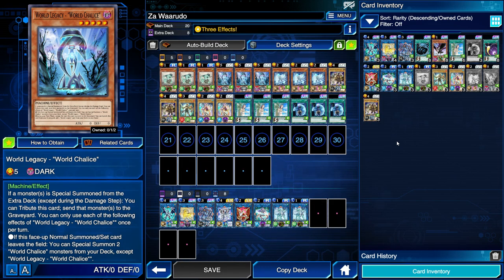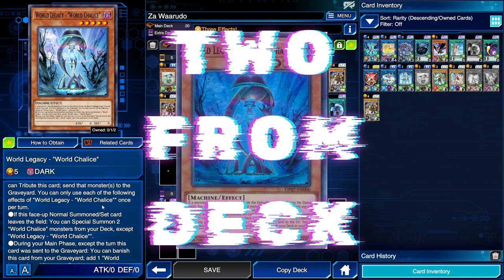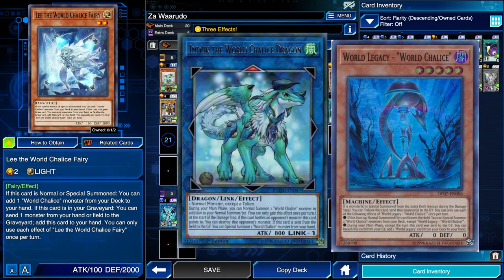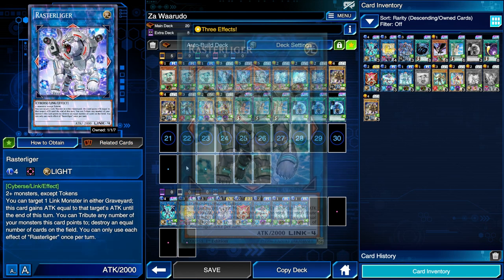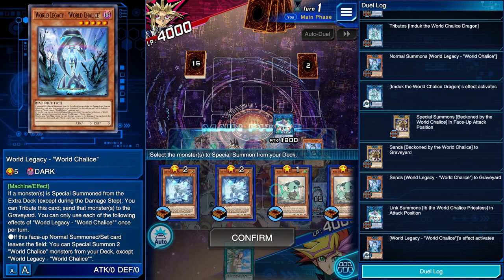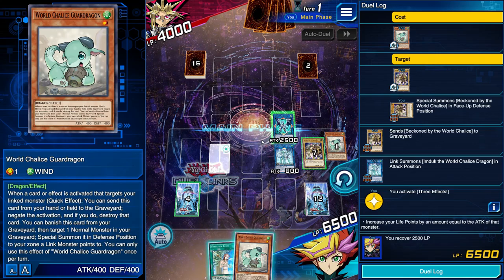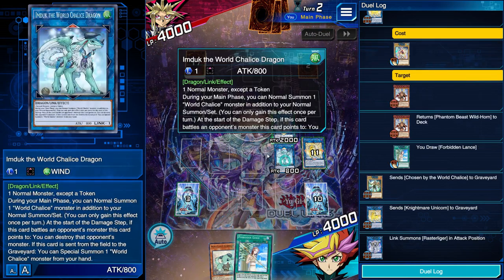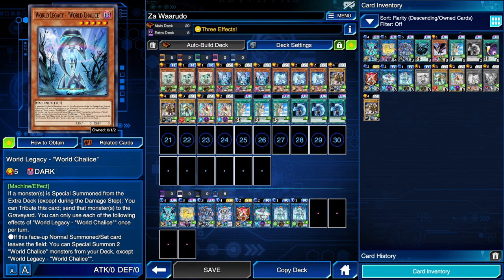World Chalice Advanced Guide Updated! [Yu-Gi-Oh! Duel Links]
Skip to the Timestamps that are relevant to you

Timestamps:
00:00 Intro
01:51 Deck Breakdown
10:51 Going First Combo
15:08 Going Second Combo
18:41 WC's Future
21:15 vs Zexal
23:21 vs Blue-Eyes
26:26 vs Synchrons
27:43 Outro

Music Credits